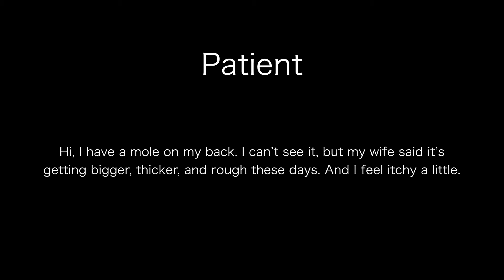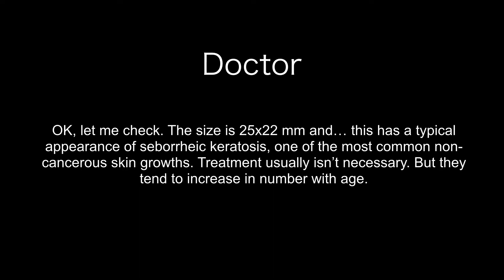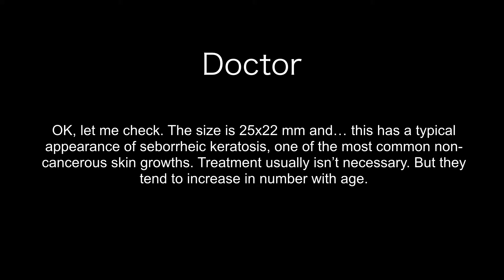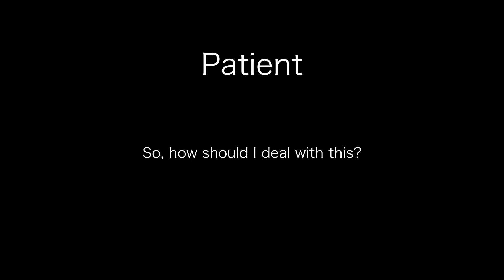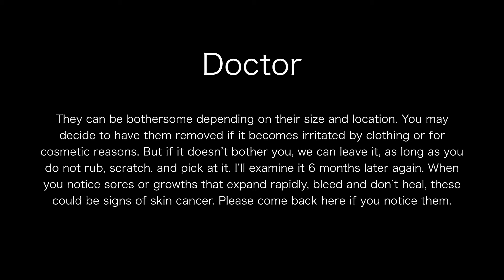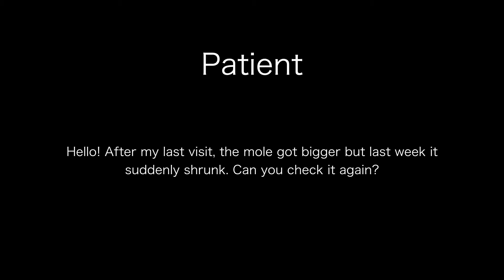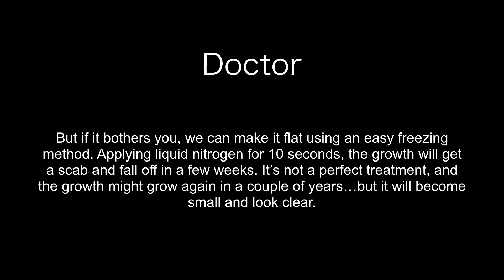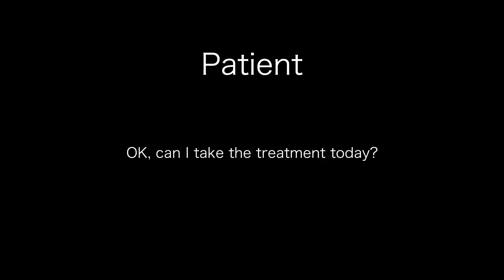Dermatology English, Seborrheic Keratosis 英語で皮膚科診療 脂漏性角化症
Elder people might develop multiple pigmented skin lesions on their cheeks, back, chest, or around the belly. Most of these would be signs of aging, but not all of them. If you realize that any of them have started to grow rapidly, have oozing or bleeding, or have suddenly changed shape and color, please go to a dermatologist for a consultation.
年齢を経ると、顔や背中、胸やお腹に黒っぽくてカサカサしたできものが、数個から数十個できることがあります。多くは良性ですが、急に大きくなったり、出血したり、色や形が変化した場合は、注意が必要です。皮膚科受診をお勧めします。

This is an English dialogue that can be used by dermatologists. I have tried to keep difficult technical terms to a minimum. Non-native English speaking patients can also benefit from it.皮膚科診療で使える英語のダイアログです。ネイティブでない患者様にも理解していただけるよう、なるべく専門用語を使わずに説明しています。英語を母国語としない方が、海外でご自身の症状を説明する場合の参考としてもお使いいただけます。